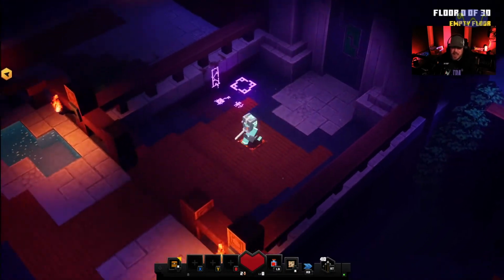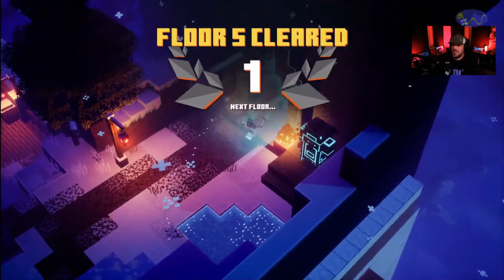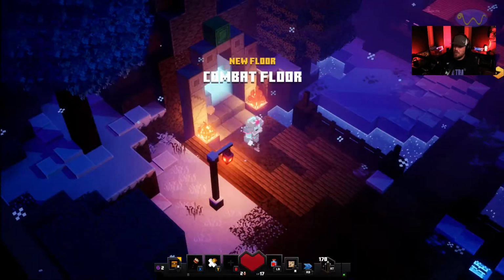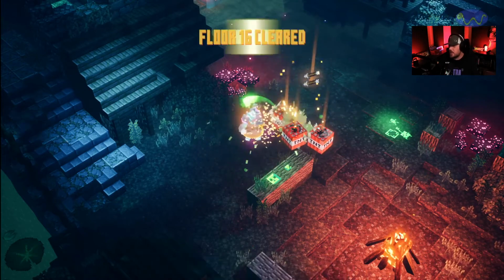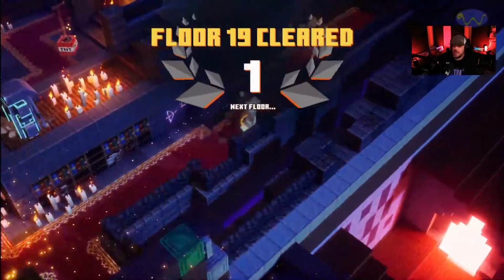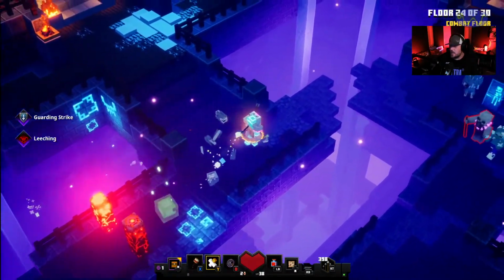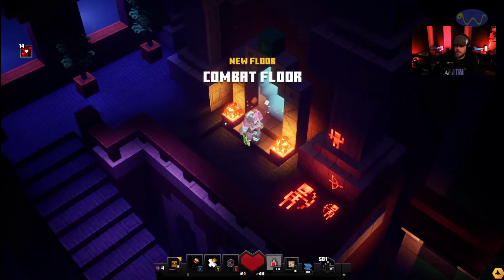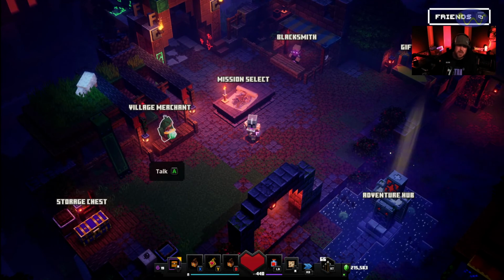How to beat the October tower complete walk through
Tips and tricks to help you get though the October tower on Minecraft Dungeons and get that 263 gear! I do a full walk through of every floor and give tips on what armour, gear and artifacts to use.

I stream most days on twitch if you want to come hang out on a live stream